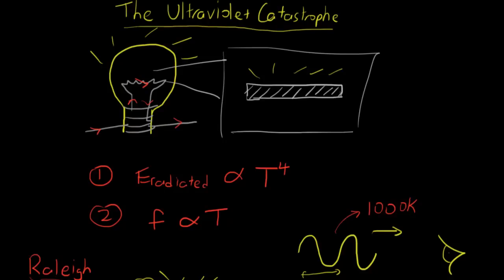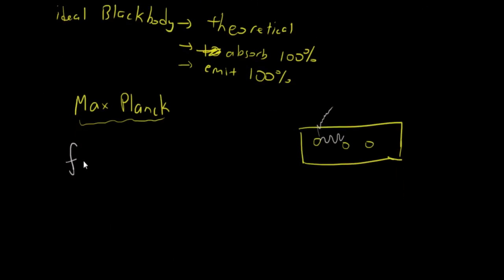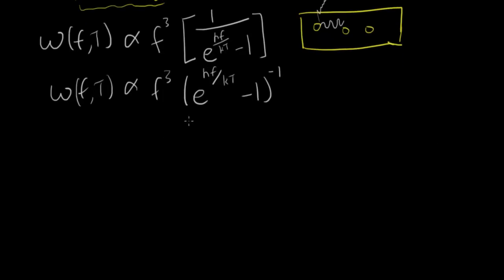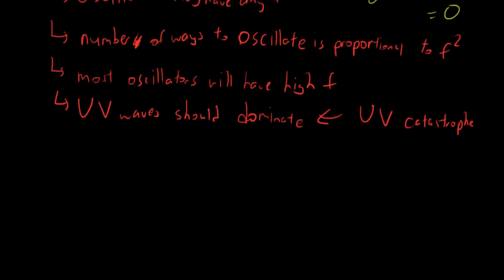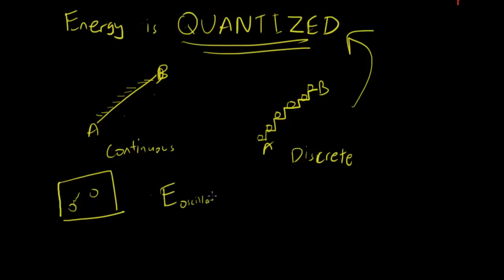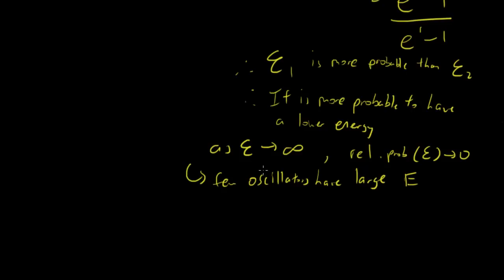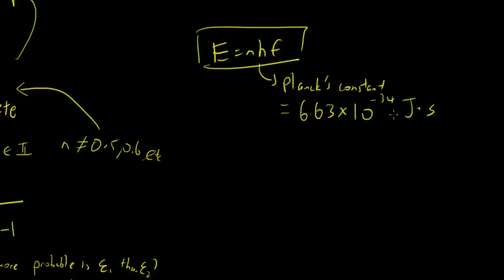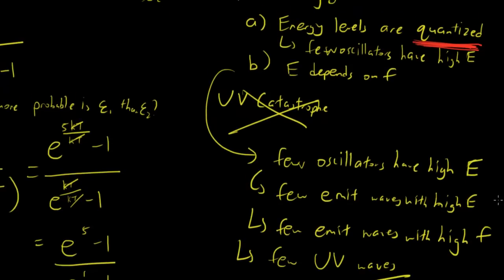The Ultraviolet Catastrophe (Part 2)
This video will explain how the ultraviolet catastrophe was solved by Max Planck through the quantization of the energy of the oscillators.